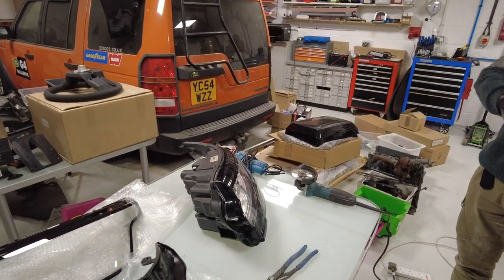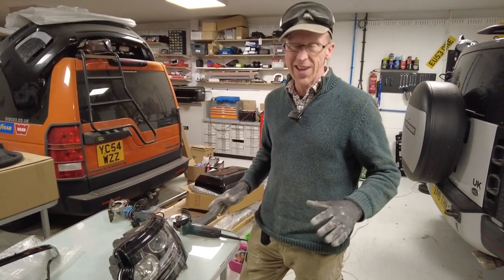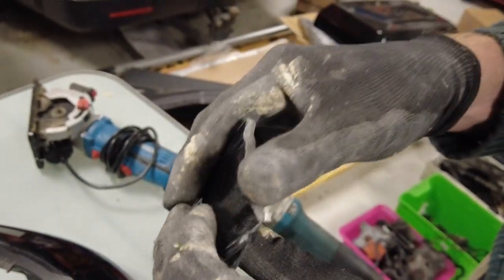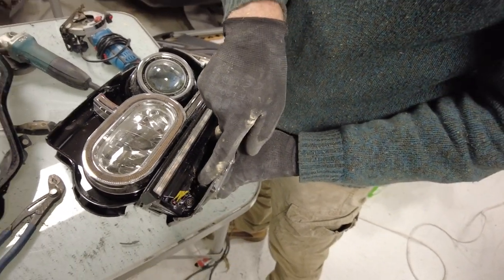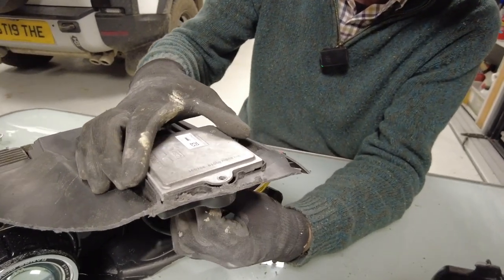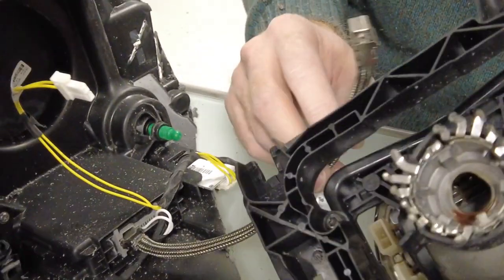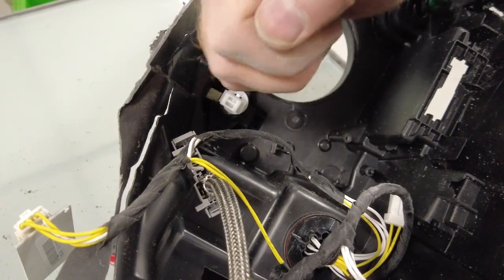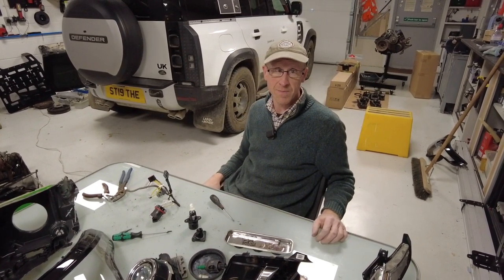Headlamp Strip Down + Repair - Range Rover L405 Valeo Headlight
In this video we cut open a damaged headlamp and look at removing the lens and removing the inner parts to rebuild using a new lens and new rear casing.